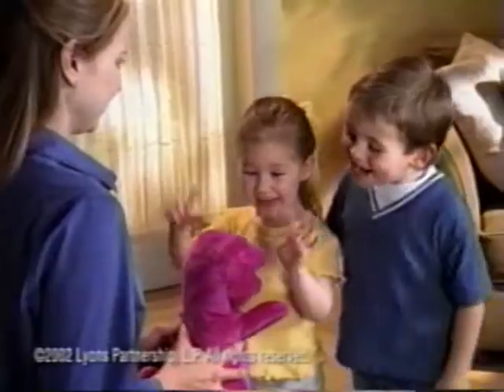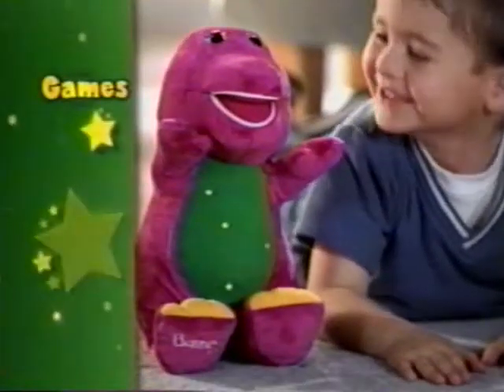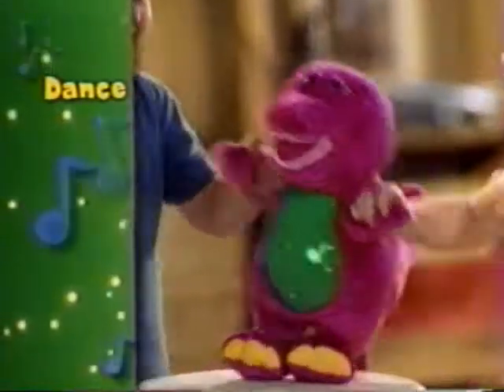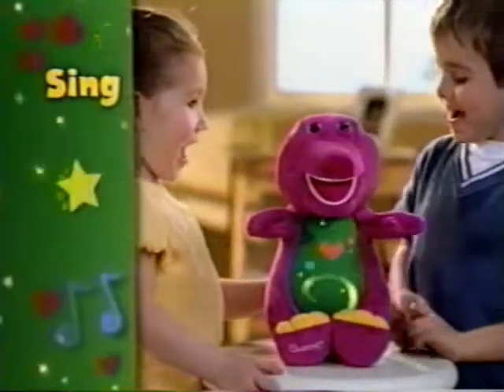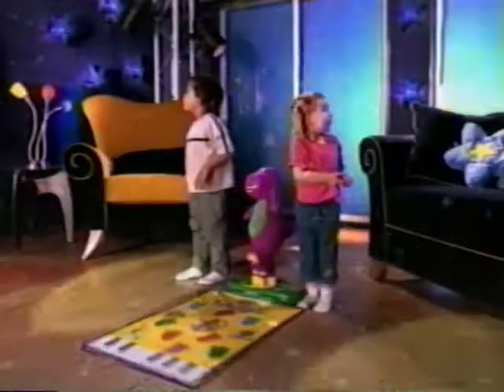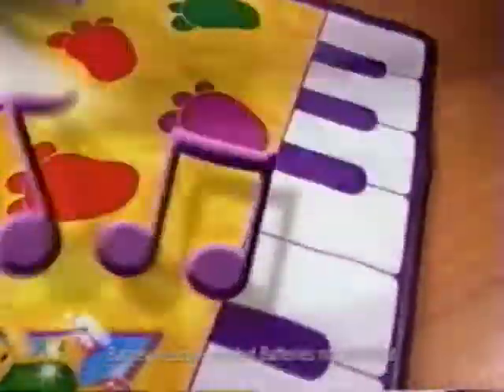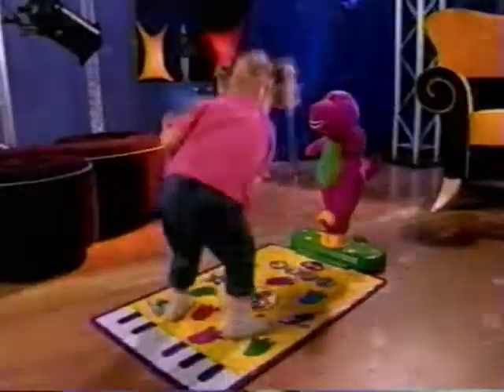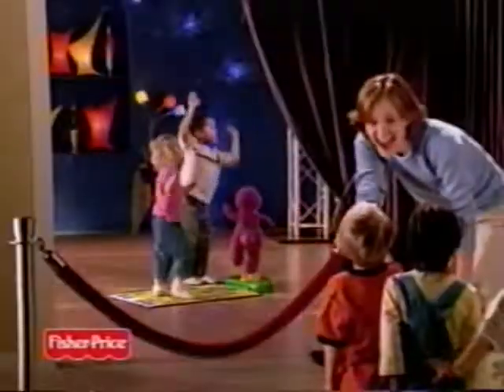Magical Friend Barney Move N Groove Dance Mat (2002) Television Commercial - Fisher Price